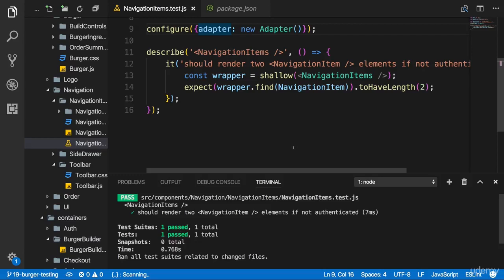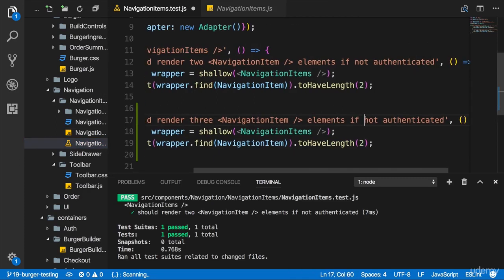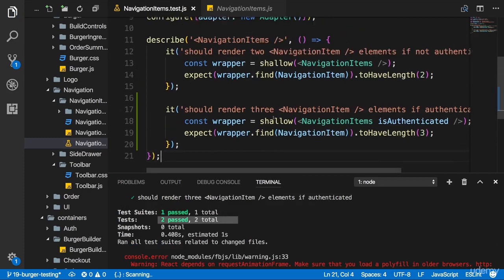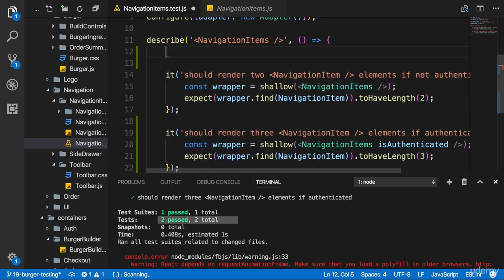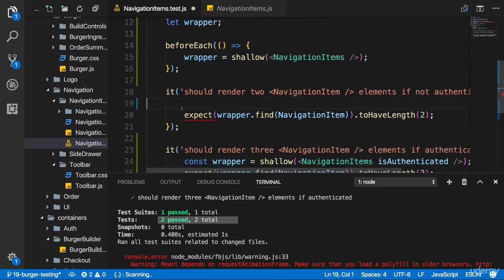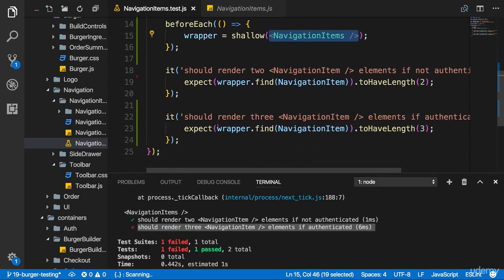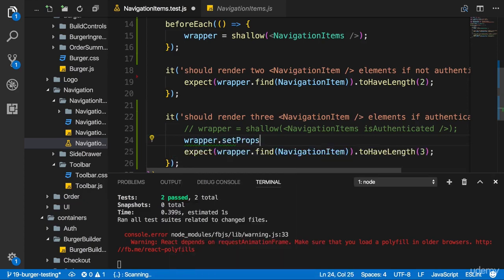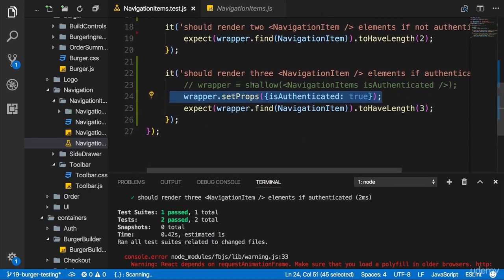337 Testing Components Continued